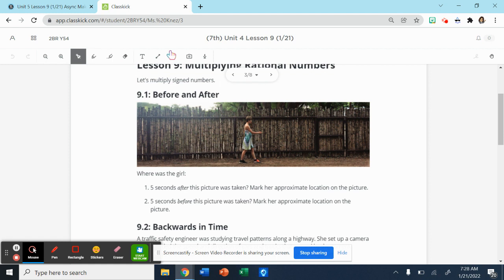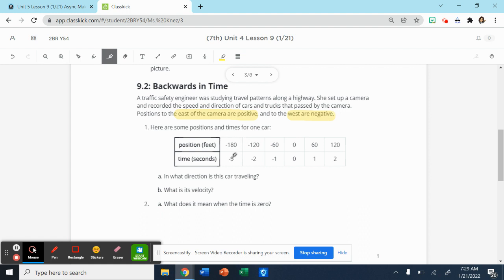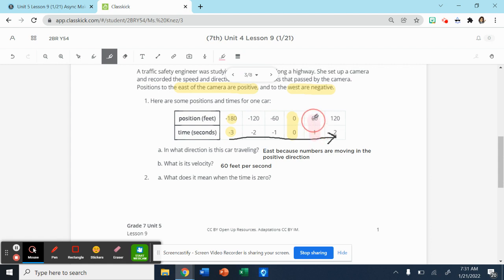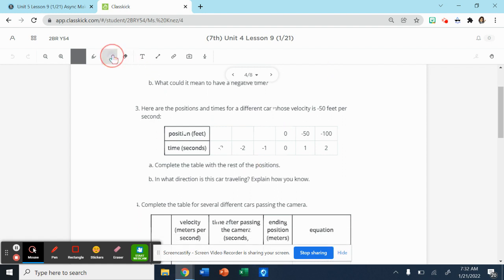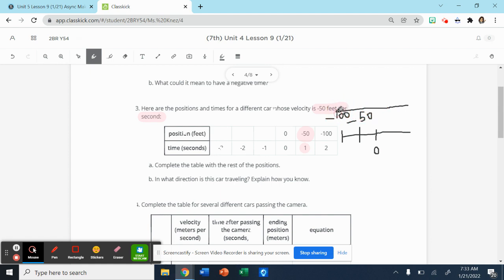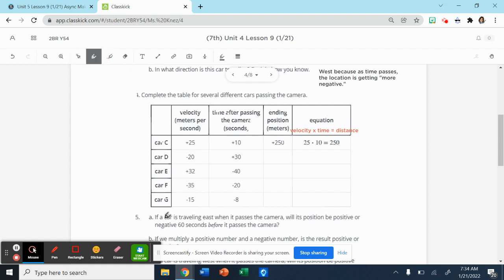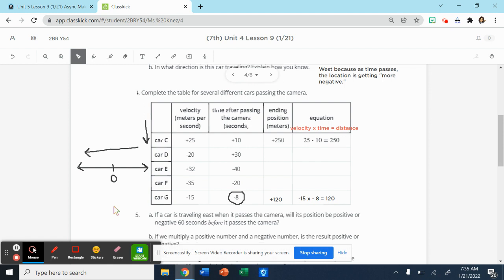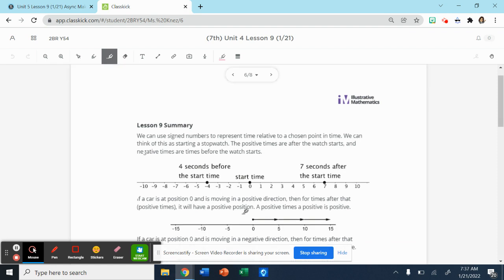(7th) Unit 5 Lesson 9 (1/21)